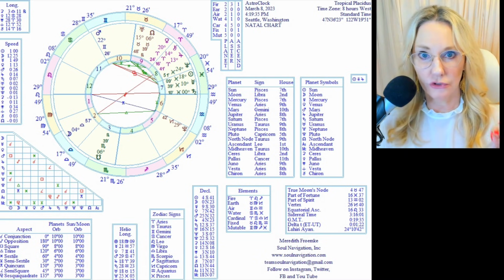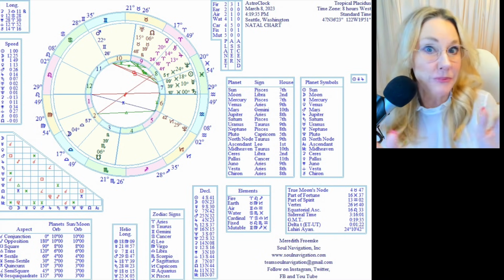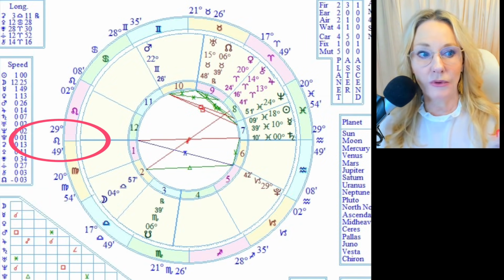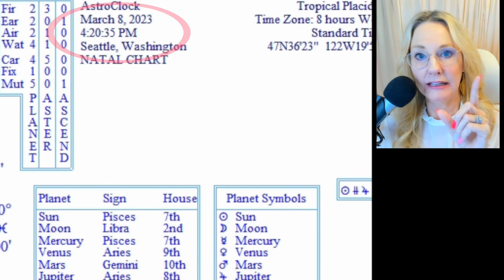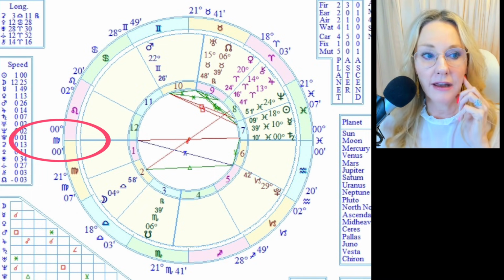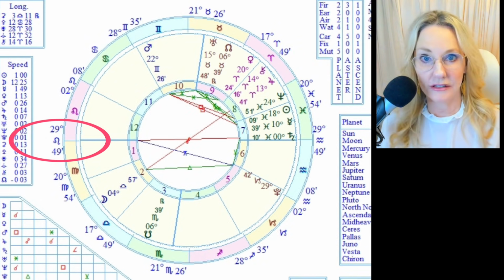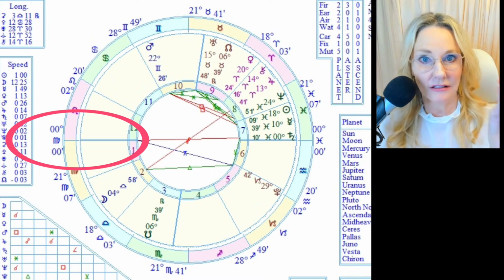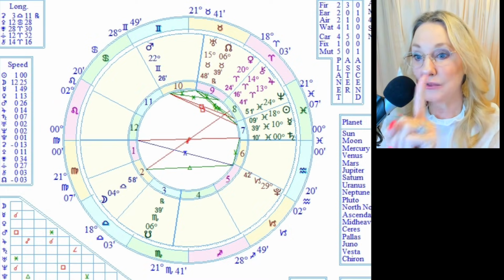The POWER of the 29th, 0, and 15th Degree in the Horoscope!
Here is the LINK for my 1st Television Pilot  of "Murder Signs". I need 1000 views to get the series.

Meredith blends Murder and Astrology together in this riveting docu-series. Come support her and learn all about it!

Come learn with Meredith in Barcelona in Oct. Go here to check it out:

Buy your Advanced Astro Gold Package, or Progressed Bi-wheel to understand your progressions at: shopsoulnavigation.com

so grateful for your support.

Go here to purchase the Ephemeris in Meredith's Amazon Store:
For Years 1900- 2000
or
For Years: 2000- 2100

If you want help interpreting your chart,

Soul Navigation’s gorgeous New Moon Intention Necklaces are available now and

Here is Meredith’s Astrology 101collection of videos all in one playlist! If you want to learn

To learn more about Soul Navigation and who Meredith is and what she does, go here:
Follow Meredith on Instagram – @Soul_Navigation
Follow Meredith on Facebook: @SoulNavigation
Follow Meredith on Twitter: @soulnavigation

We are so excited to walk along this journey with you.
Blessings, Soul Navigation